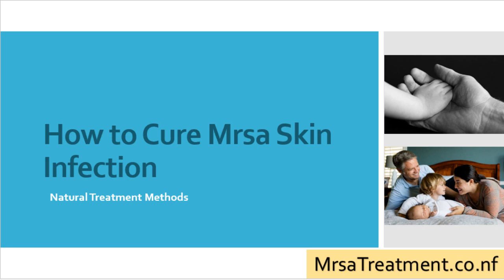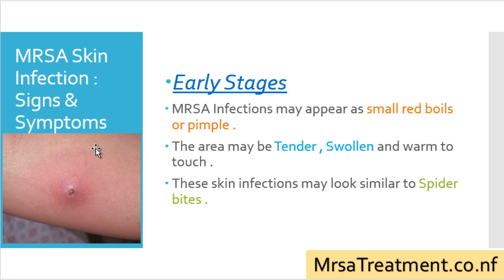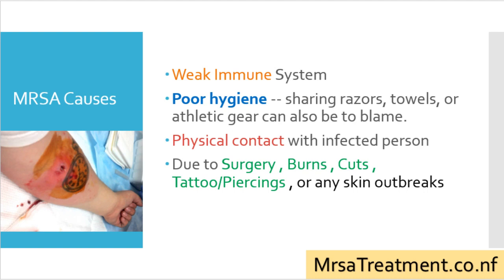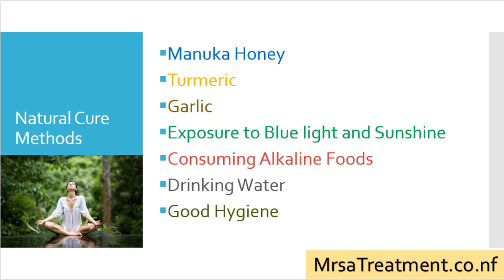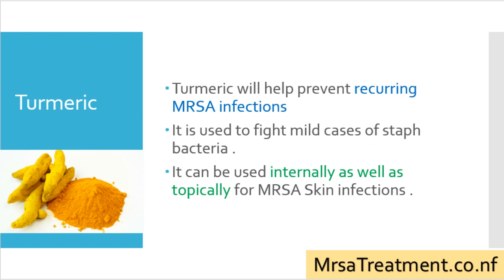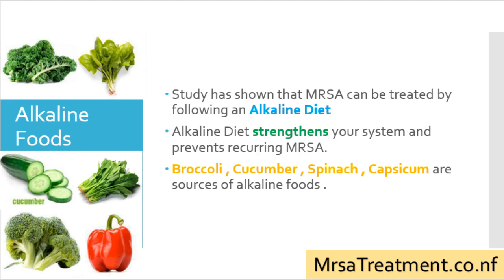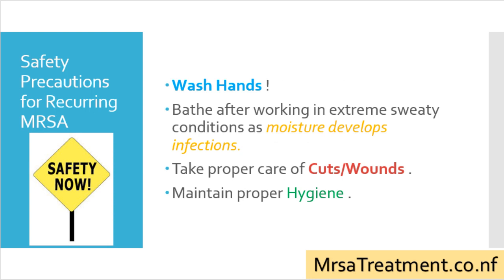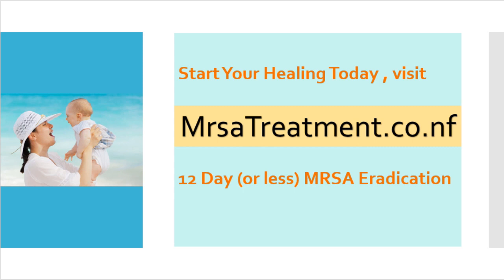MRSA Wound Treatment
Get Permanent relief from your repeat MRSA Infections in 12 days or less. Beat mrsa skin infection without Antibiotics usage !

The following is Discussed in my Presentation-

How to Cure Mrsa Skin Infection
Natural Treatment Methods
What is MRSA ?
MRSA Skin Infection : Signs & Symptoms
MRSA Causes
Why MRSA Natural Treatment ?
Natural Cures-
1.Manuka Honey
2.Turmeric
3.Garlic
4.Exposure to Blue light and Sunshine
5.Consuming Alkaline Foods
6.Drinking Water
7.Good Hygiene
Safety Precautions for Recurring MRSA